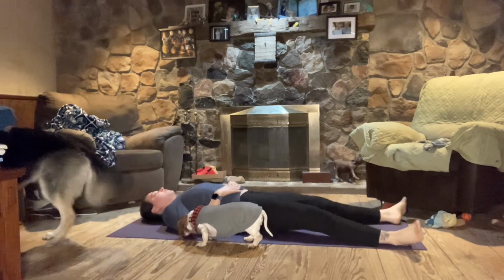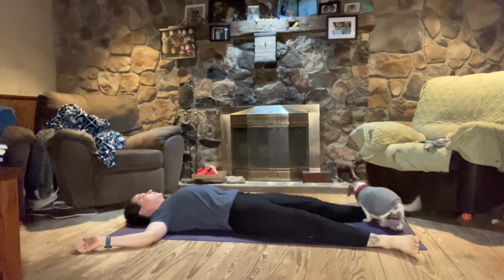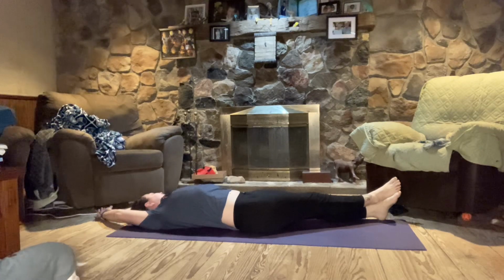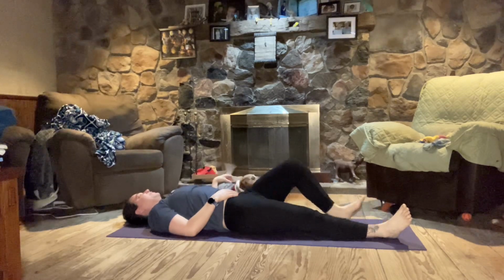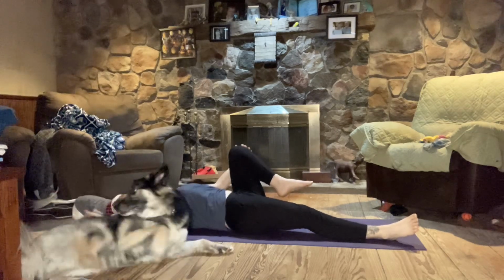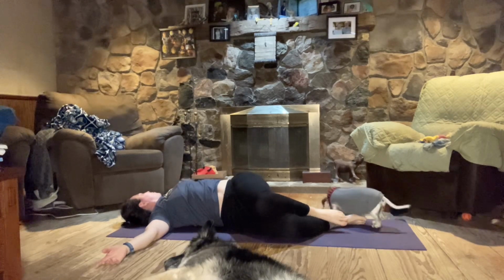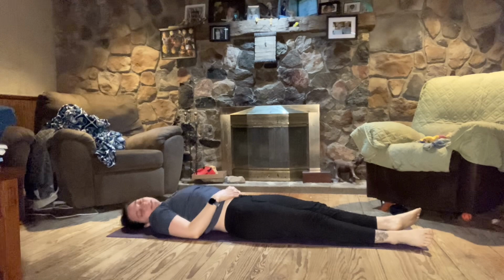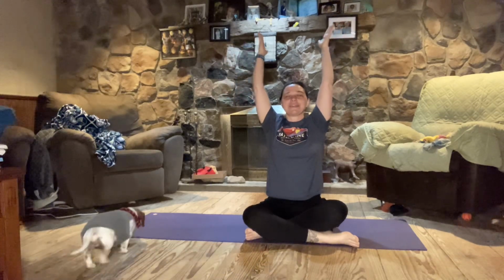Gentle yoga for a good morning (with the dogs!)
You can do this practice in your bed!  Add a dog or two for extra challenge and fluffiness 😅